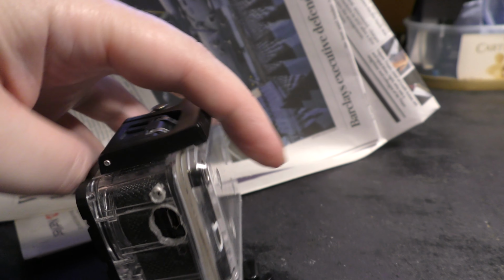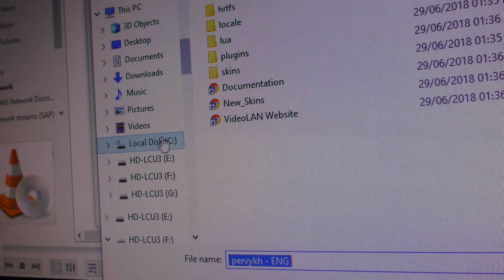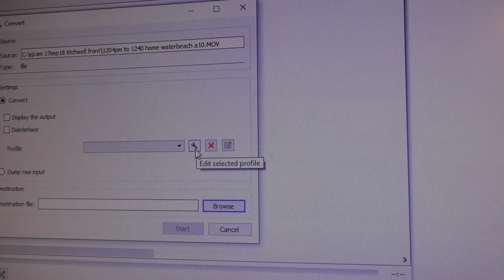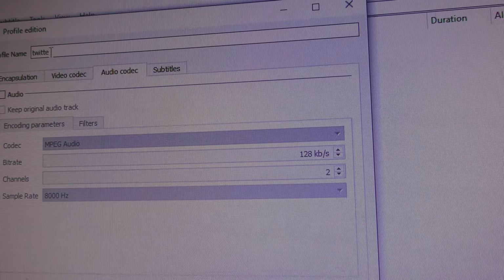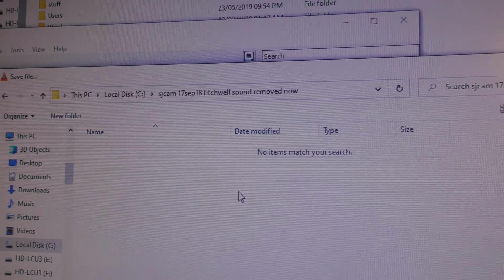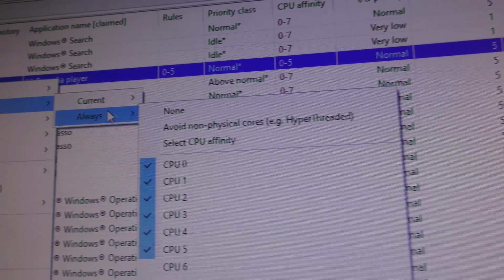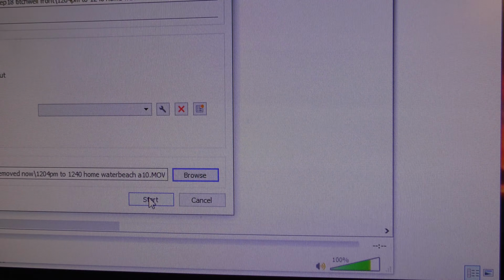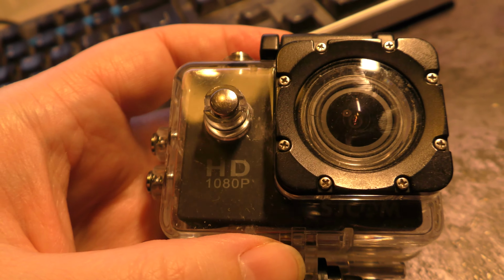How to Mute Audio on Videos using VLC Player eg on SJCam or GoPro etc 2feb2020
.Always change quality to 4K or 1080p or original quality as Youtube default to a lower resolution so video doesnt look as good as it should ! ( click the icon like a cog to bottom right of each video each time you watch 1 of my videos ) ,If you like my video please click like & then copy & paste the link to your family and friends in an email or to Twitter or Facebook etc to promote my work  and bookmark my account which is